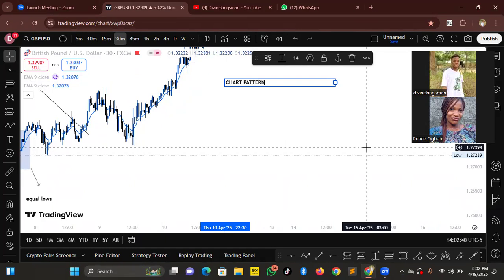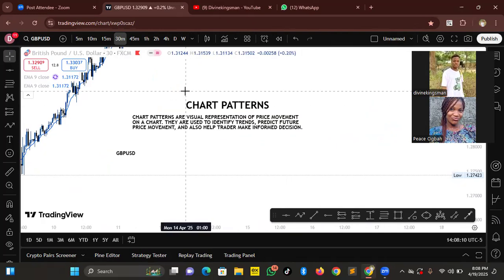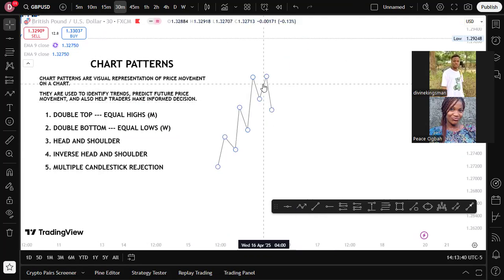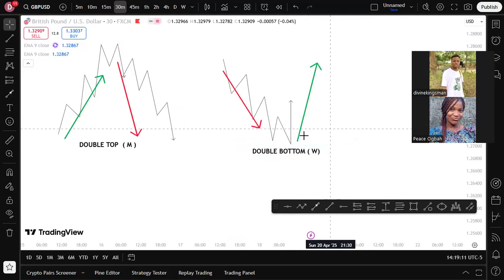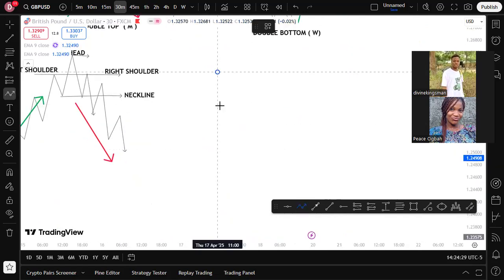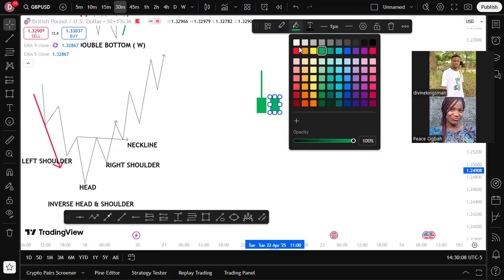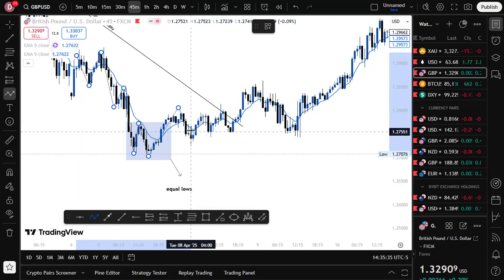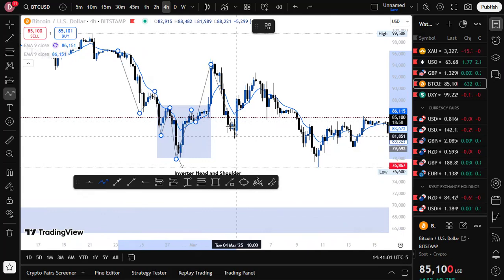CHART PATTERNS || PART 5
Forex Basics: CHART PATTERNS || PART 5